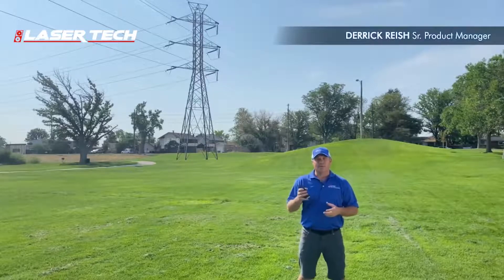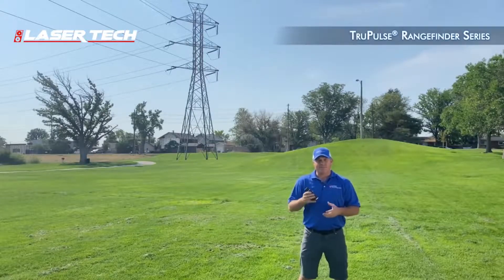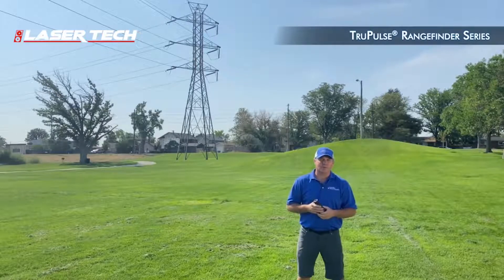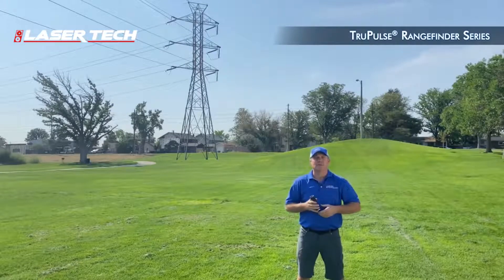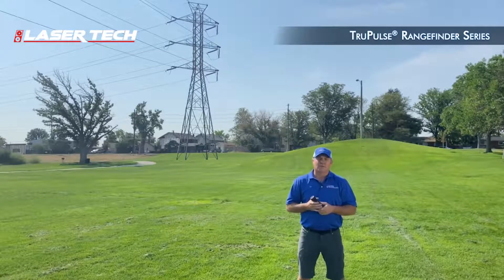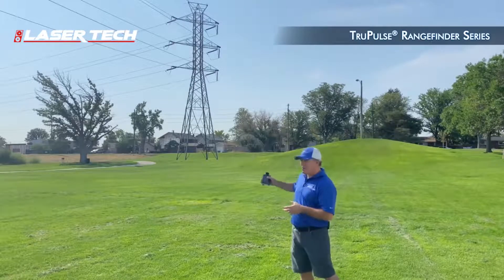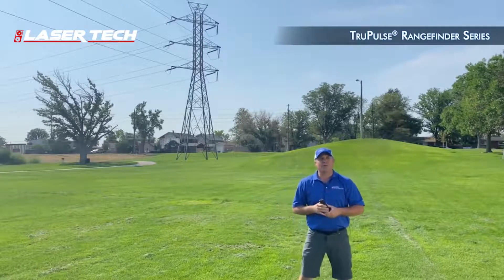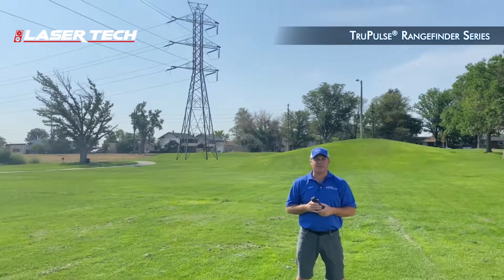Discover: TruPulse Laser Rangefinders Models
Explore and analyze the differences of each TruPulse laser rangefinder model and uncover the calculations and routines you can produce when in the field

Explore the specs, key features, and field applications for our current TruPulse series professional-grade laser rangefinders